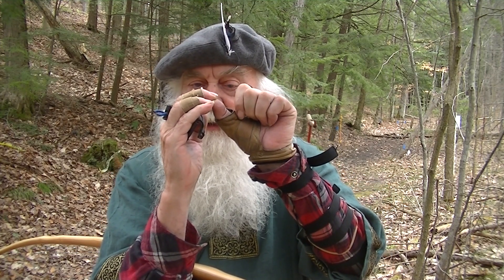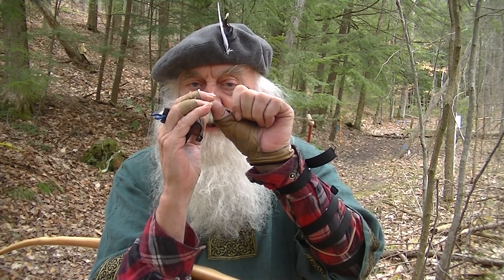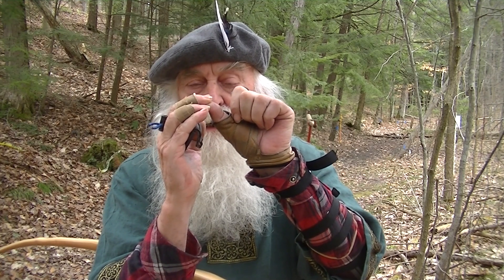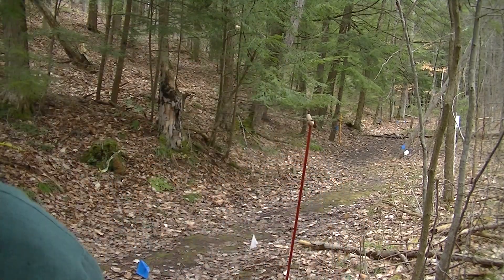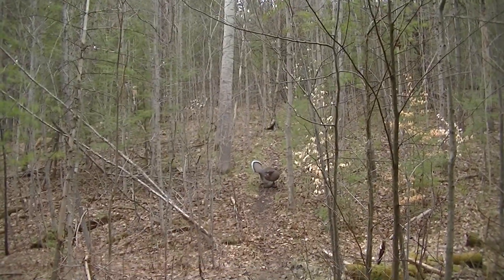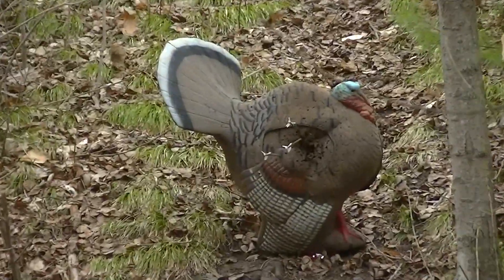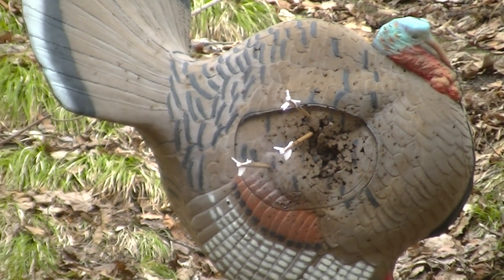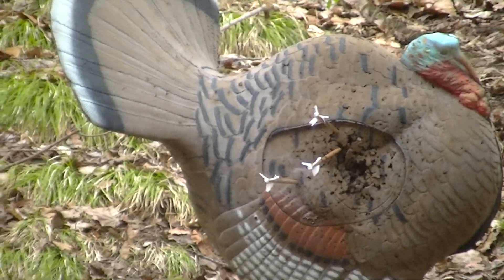WHEN TO BEGIN THE VISUAL AIM- PRIMITIVE ENGLISH LONGBOW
HERE I DESCRIBE HOW I USE NO PREAIM BUT WAIT UNTIL MY ARM IS FULLY DRAWN BACK BEFORE STARTING TO AIM AND HOW I ALLOW MY FINGERS TO BE OVERCOME BY THE STRING RATHER THAN OPENING MY FINGERS TO LET GO.